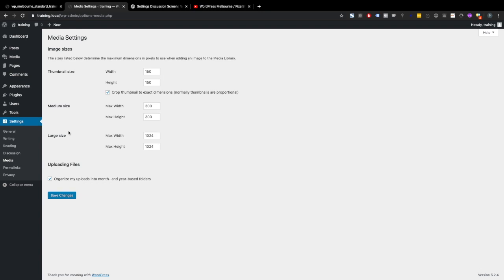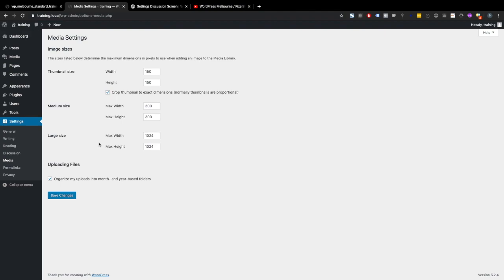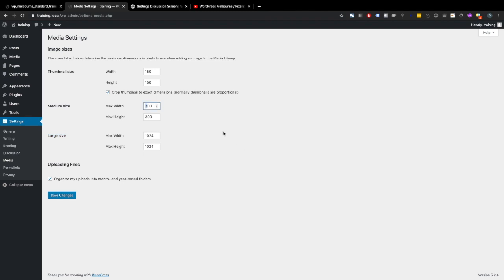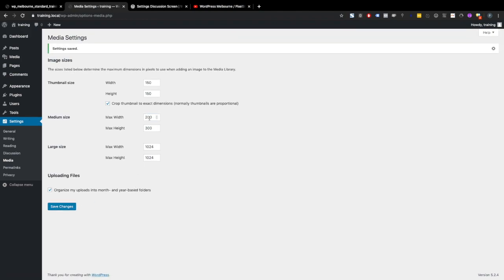Media Settings - Custom Image Sizes - WordPress Training Course Part 5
What size images does WordPress create? The WordPress default image sizes. Setting custom WordPress image sizes.
When you upload an image to WordPress through the media library (which we'll get to in another video)
WordPress is going create three default smaller sizes of image for you.

WordPress will not make a small image into a large image.
If you've got an image that's a 500 pixels by 500 pixels it will create you a medium-sized one for you and also a thumb thumbnail sized one.  It will not create a large size for.

The WordPress default image sizes
These are the sizes.  It won't create a large size for you because it will not stretch out a little image and make it bigger because that would distort the image and create a poor quality image and we don't want that.

Setting custom WordPress image sizes
You can however adjust these settings to your liking so say for instance if you want to override the medium size and make that a 200 by 300 you could do that.

Now that'll work with any new image that you upload to the media library. It will not resize any all the existing images in the media library